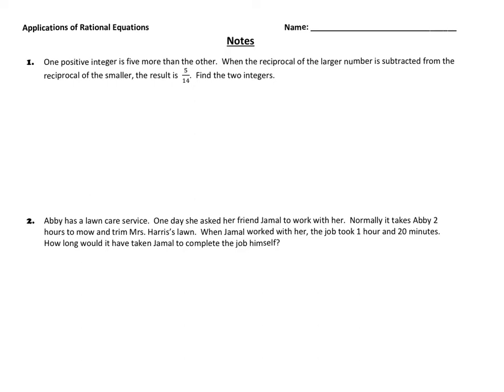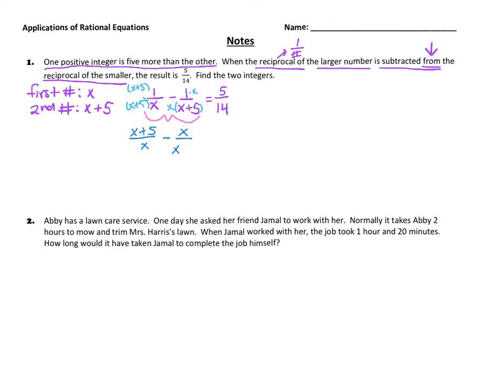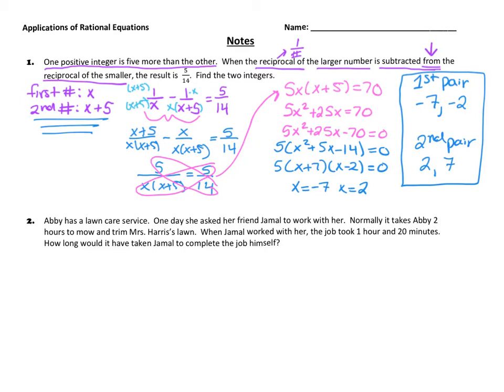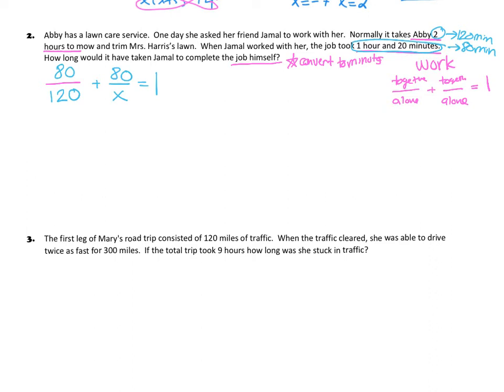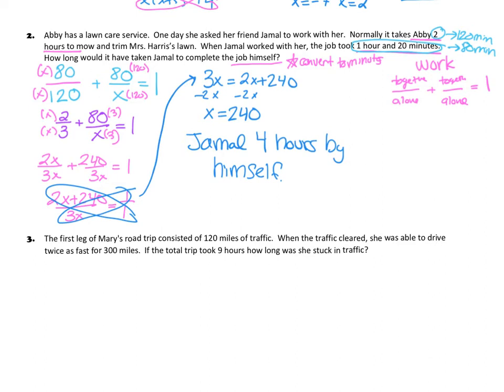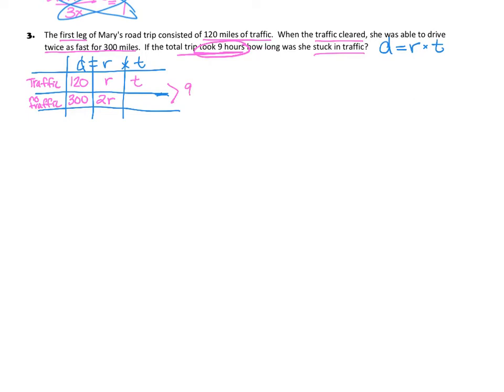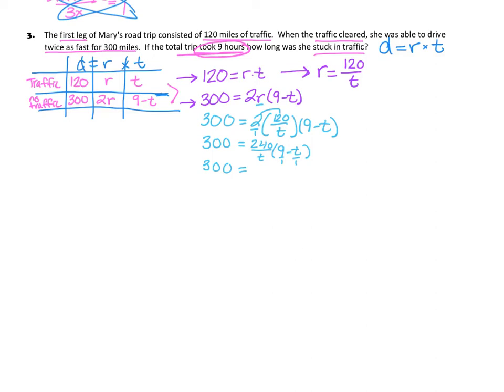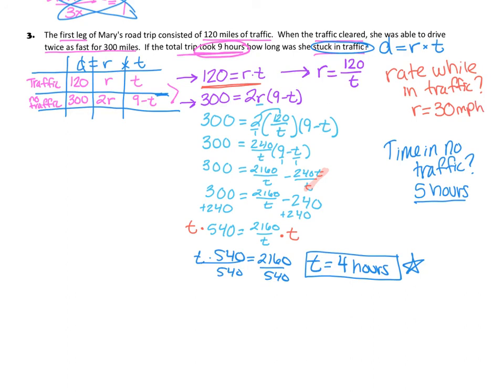Applications of Rationals